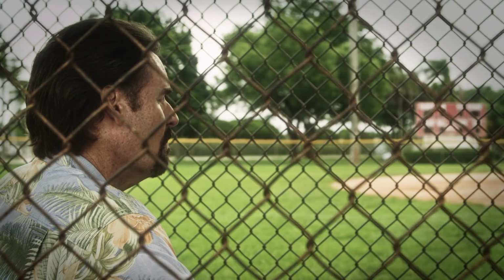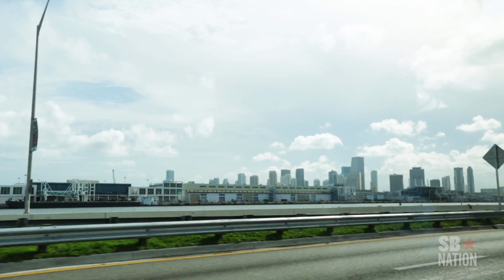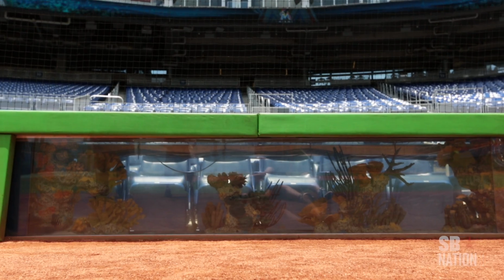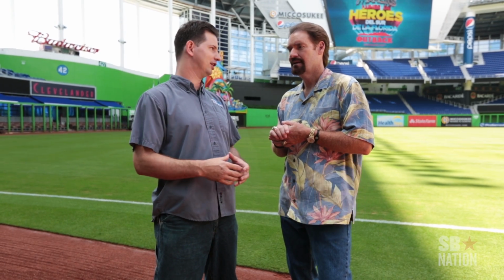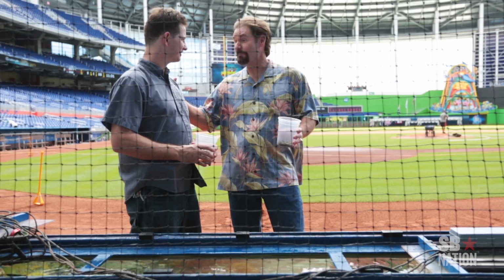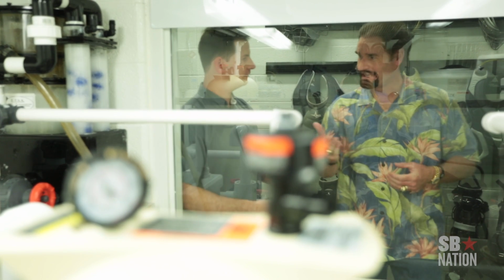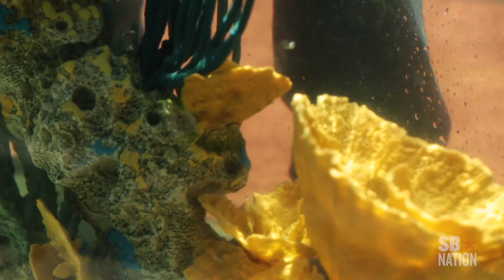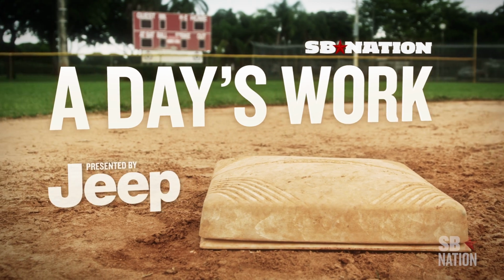A Day's Work with Wade Boggs -- Marlins Park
SB Nation and Jeep have partnered to bring fans an inside look at some of the more obscure but fascinating jobs at Major League Baseball stadiums. Wade Boggs heads to Miami to pull up his sleeves and put in a day's work cleaning and learning about the unique aquarium behind the on-deck circle at Marlins Park in Miami.